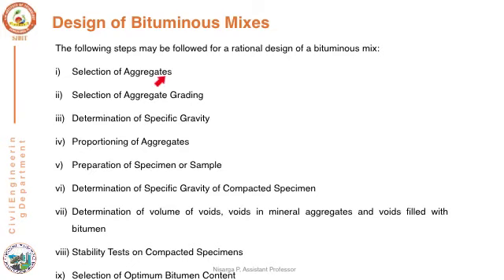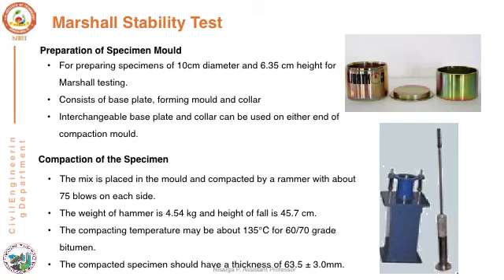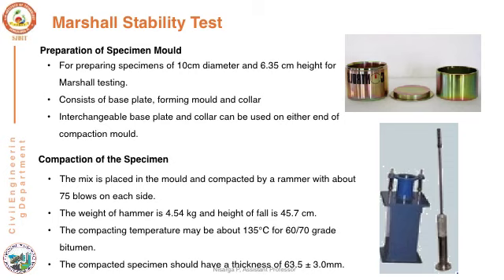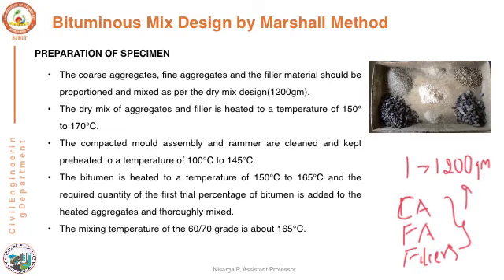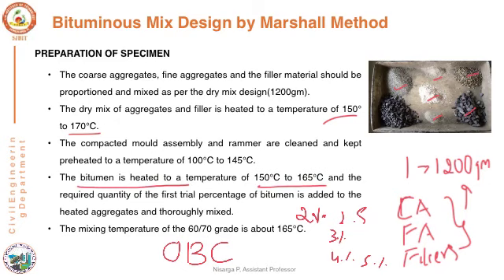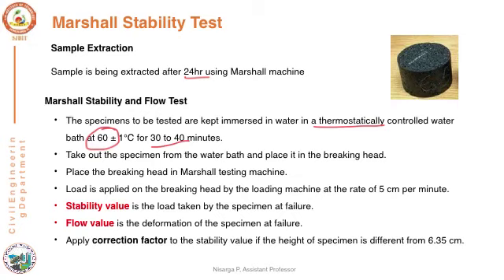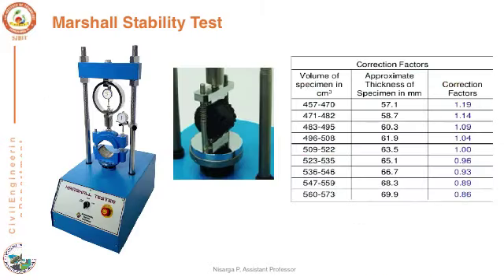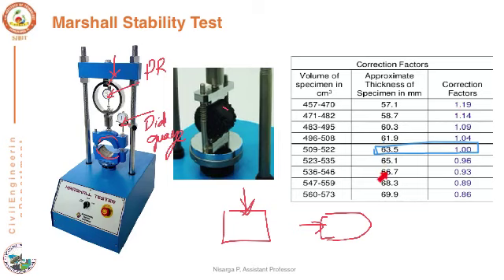PMC_Marshall Stability Test- Procedure